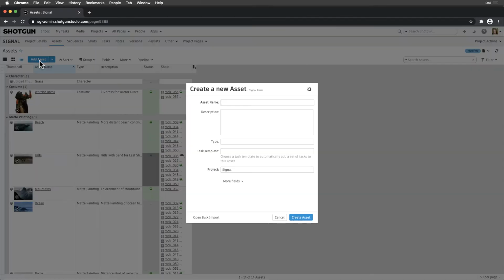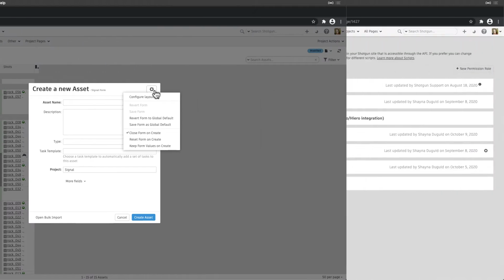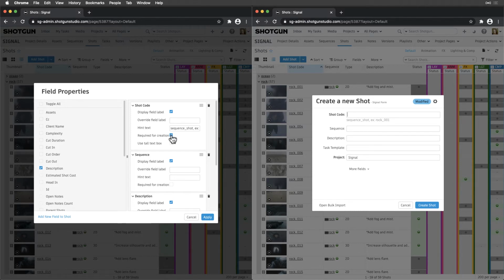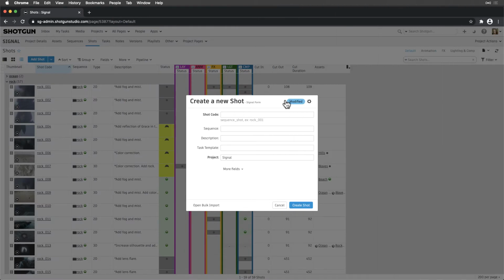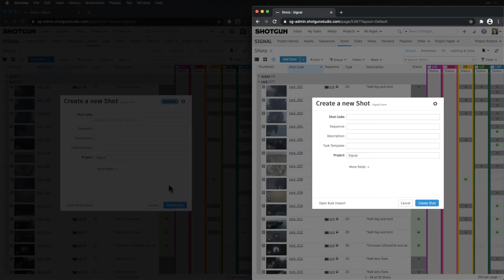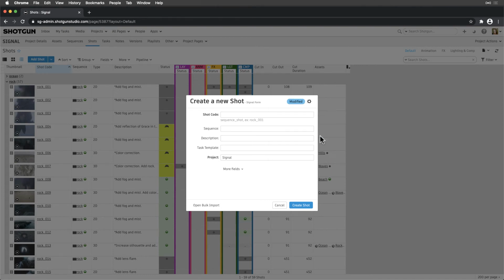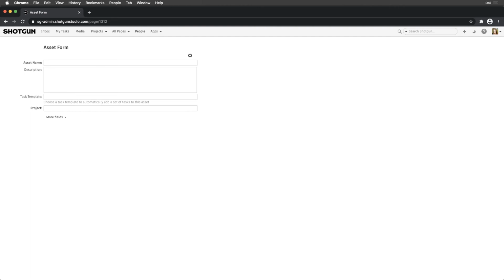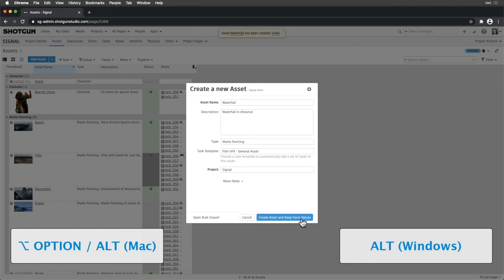Configuring Creation Forms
We cover how to configure creation forms to optimize data control.